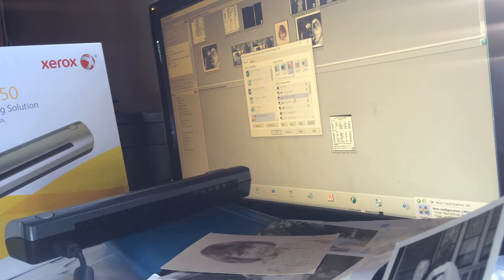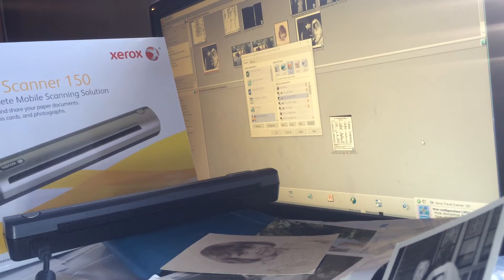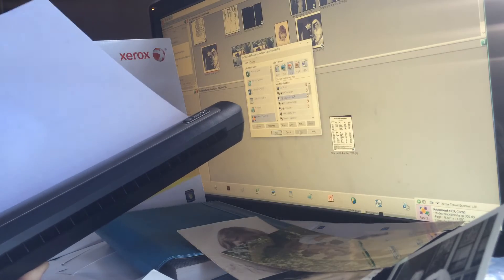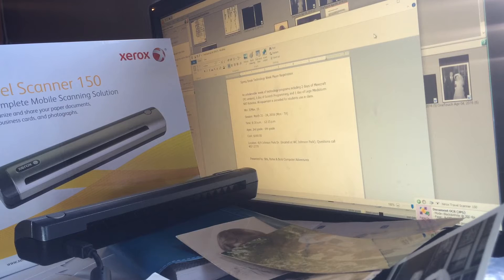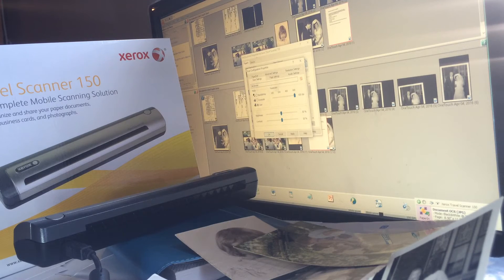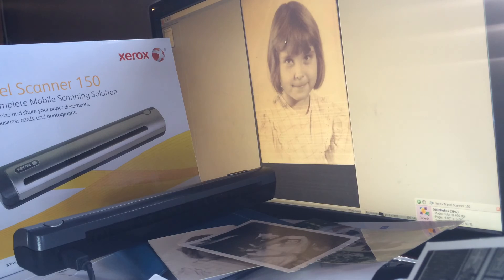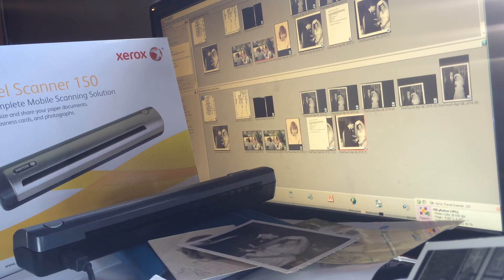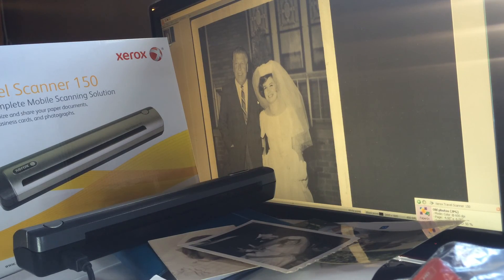Xerox Travel Scanner 150 for documents. Awesome OCR technology!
Xerox XTRAVEL-SCAN150 Document Scanner
by Xerox
Optical Character Recognition (OCR) is a really useful technology that enables you to convert various types of documents from scanned papers, PDF files or images from a digital camera into editable and searchable data.
Amazon item